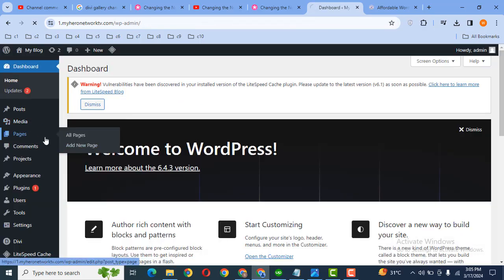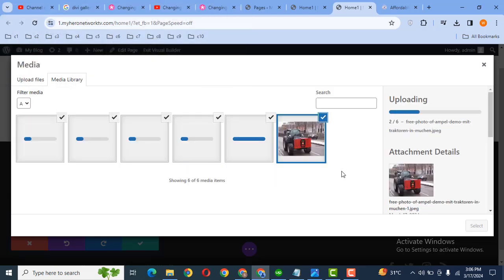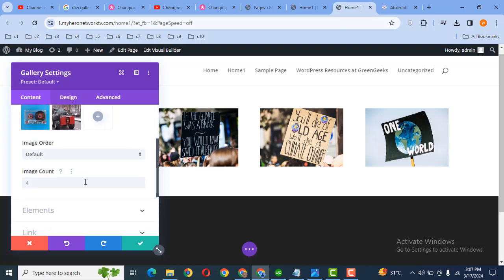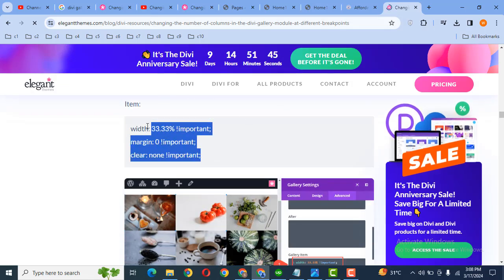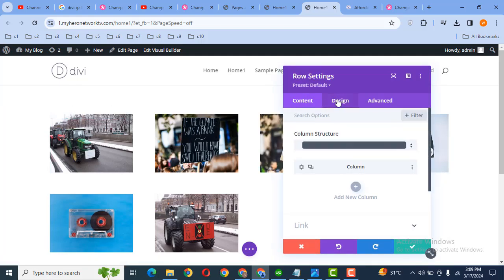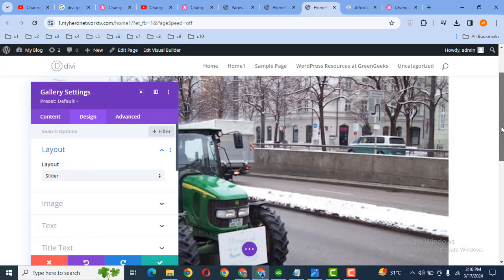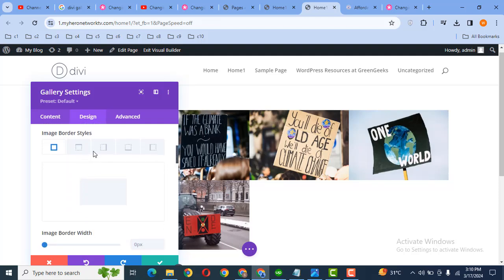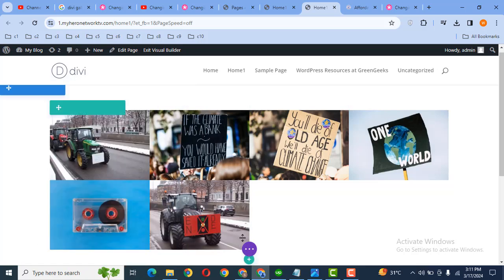How to add gallery in divi wordpress website only just in 6 minutes?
First of all, it's incredibly EASY and will showcase your images in stunning, professional layouts! Learn how to add a gallery in Divi WordPress website without any coding skills. This complete beginner's guide will show you how to create beautiful image galleries with multiple layout options, perfect for portfolios, photo collections, product displays, and visual storytelling.

This step-by-step tutorial will walk you through accessing Divi's gallery module, uploading and organizing multiple images, choosing between grid, masonry, and carousel layouts, customizing image spacing and columns, configuring lightbox functionality, adding hover animation effects, and making your gallery fully responsive for all devices.

If you're searching for Divi gallery tutorial, how to create image galleries, photo portfolio design, masonry grid layout, image lightbox setup, or responsive gallery design, this comprehensive guide is perfect for you.